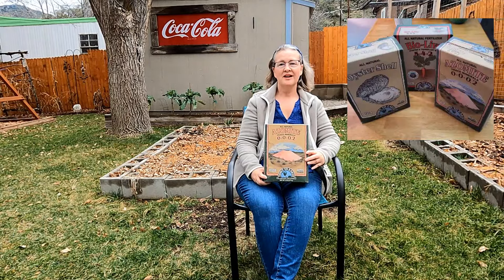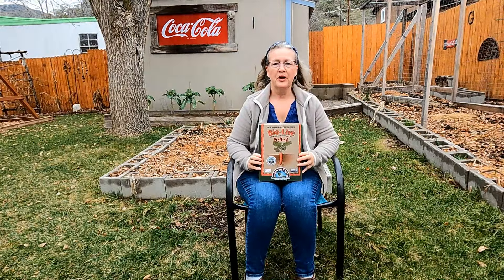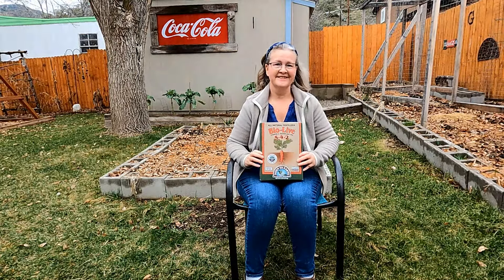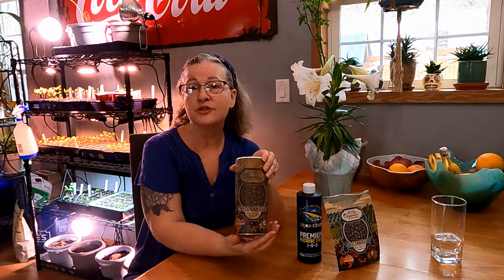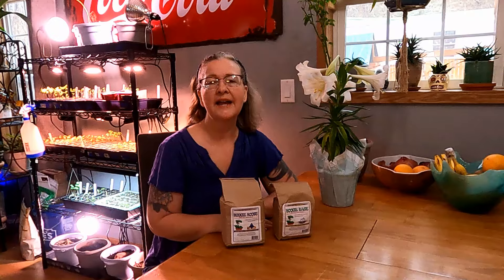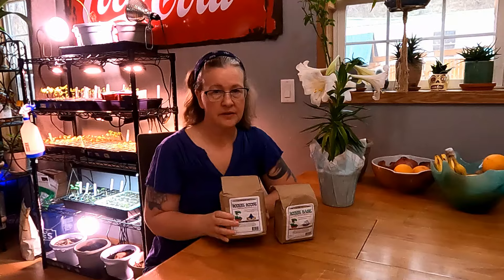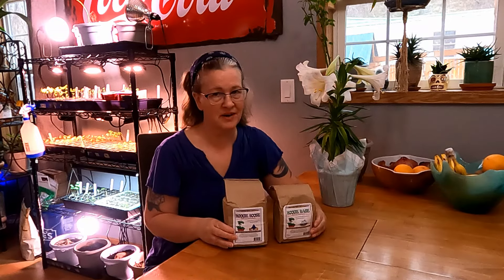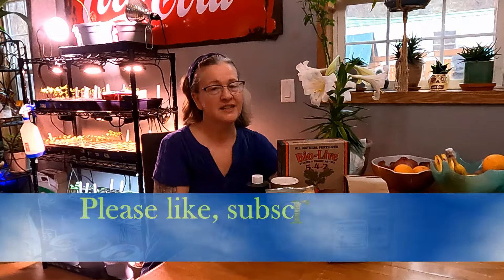Organic Soil Amendments and Fertilizers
Want to know what soil amendments and fertilizers I use in my garden and yard?  In this video I go over all the organic soil amendments and fertilizers I use.  I have been using each of these brand for several years with great results.  I go over how they work and how I use each of them.  I also talk about a new homemade tea I will be using in the garden this year.

This is where you can find each of the products I talk about.

I read all of your comments and try to answer any questions to the best of my knowledge.  Kindly remember to follow the community guidelines when commenting and keep it respectful.

Check out our Facebook and Instagram pages where I post daily.